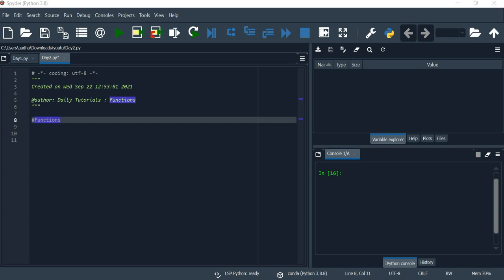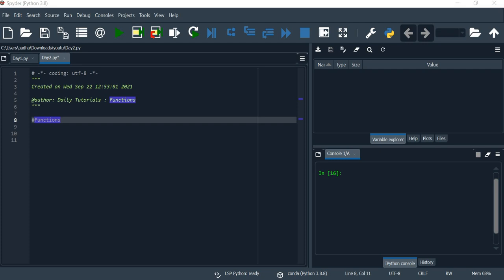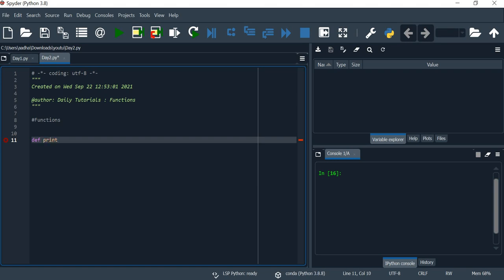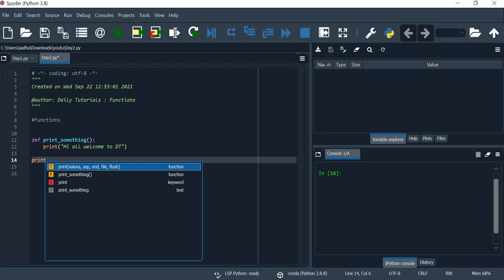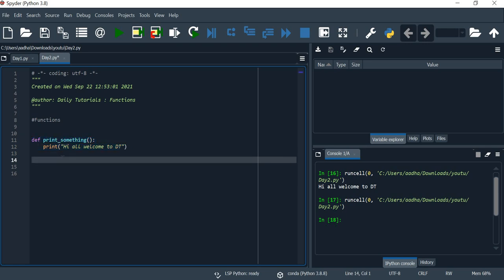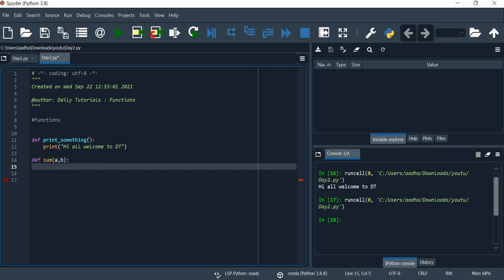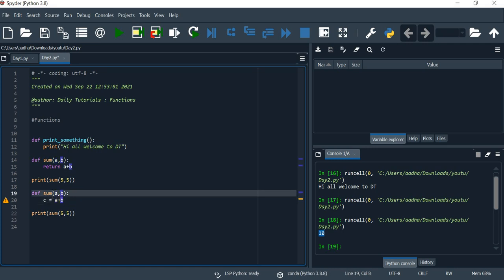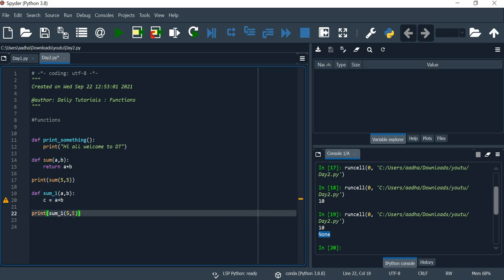Day 15 | DATA SCIENCE USING PYTHON | PYTHON PROGRAMMING | Functions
Hello Friends,

I have started new series called DATA SCIENCE USING PYTHON.I will upload videos daily.

Please watch my all videos and provide your feedback.

All videos are created for free.

Regards
Daily Tutorials